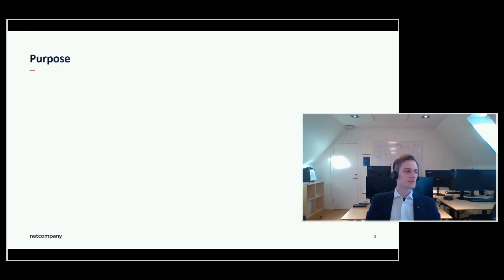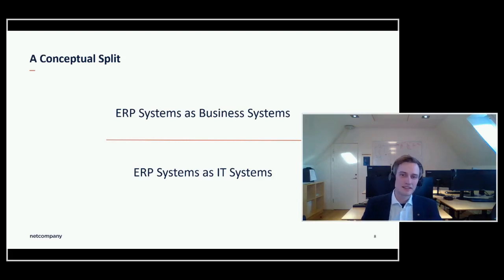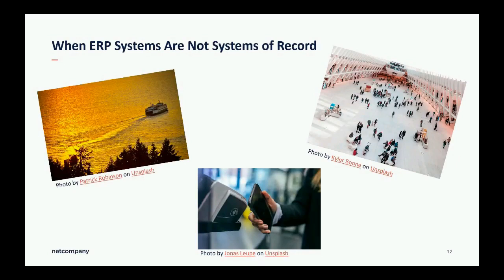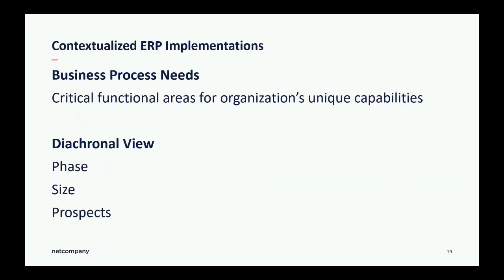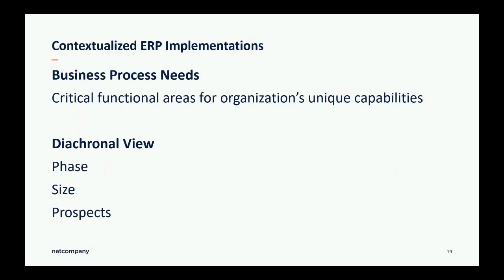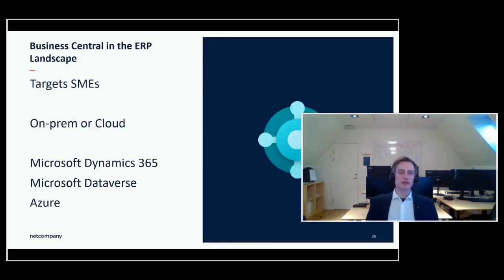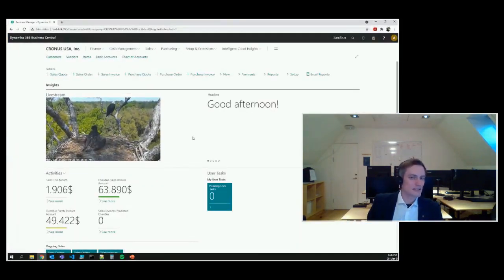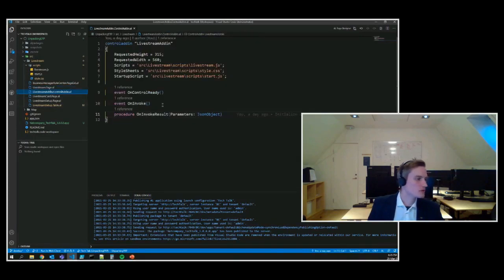Unpacking ERP - A Netcompany Global Tech Talk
The focus of this Netcompany Global Tech Talk is ERP, Enterprise Resource Planning. ERP is a business-critical system at the core of any organization that must serve the organization’s often complex business processes while being utmost reliable.
 You will be taken through the presentation by our Senior Consultant, Thomas, based in Copenhagen.

The session includes:
- What ERP is and why it is important
- What the market for ERP systems looks like
- When to implement which type of ERP system
- How to customize an ERP system
- Business Central as a business case and technology example
- Business Central demo: Control Add-ins